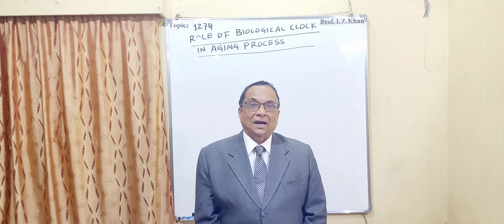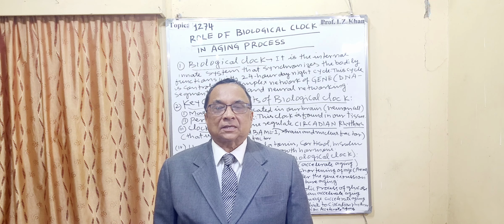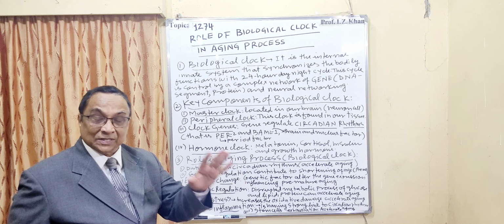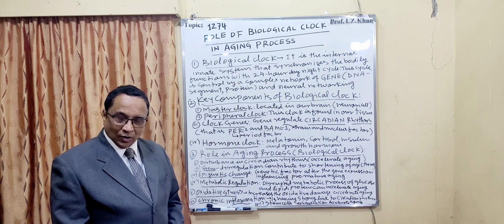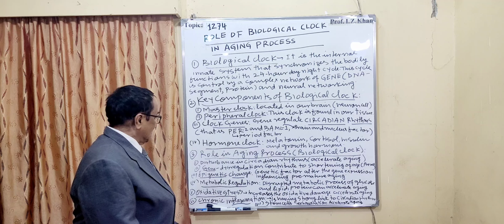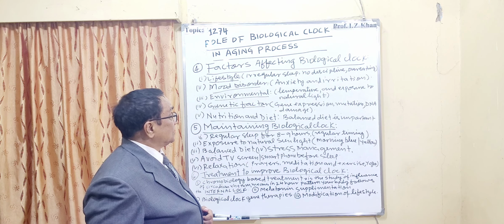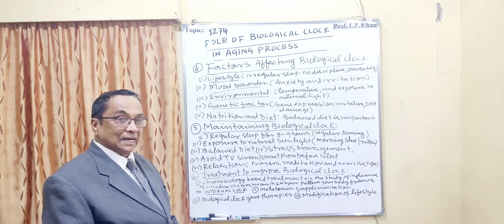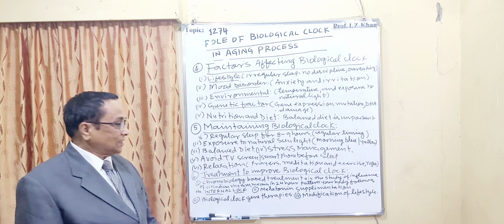Lecture- 1274Topic- ROLE OF BIOLOGICAL CLOCK IN AGING PROCESS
Lecture- 1274
Topic- ROLE OF BIOLOGICAL CLOCK IN AGING PROCESS

Introduction
Biological clock is an internal innate timing system that synchronizes bodily functions with 24 hour day night cycle. This cycle is controlled by a complex network of genes,proteins and Neural network.Key component of Biological clock is 1. Master clock in our clock(suprachiasmic nucleus). 2. Peripheral clock 3. Gene clock and 4. Hormonal clock.